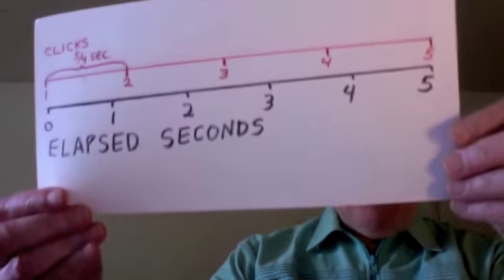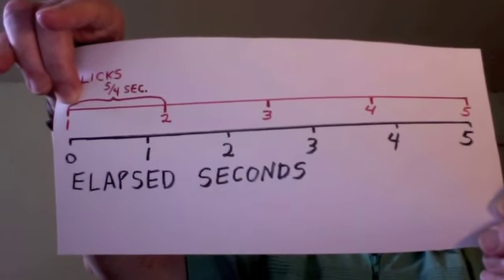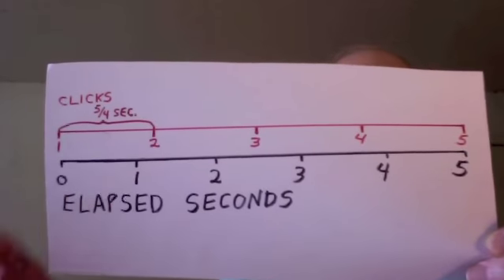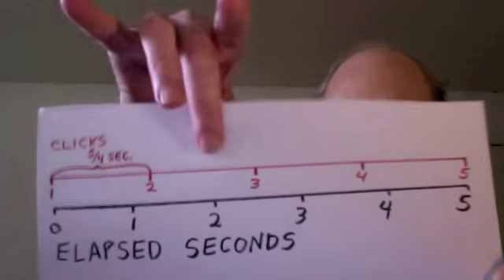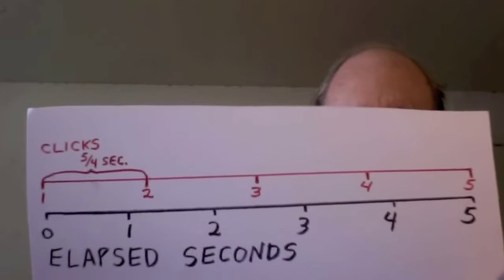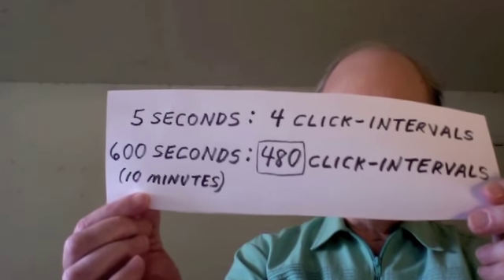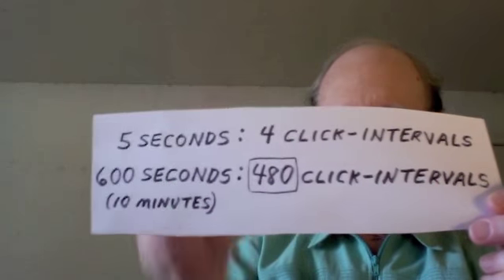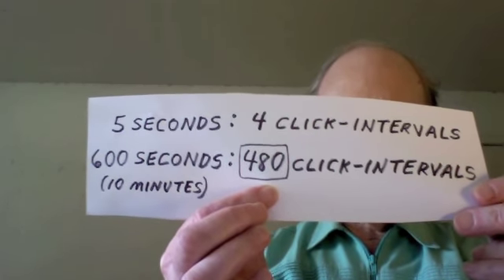ETarte-Solution to 'It's A Snap' Math Challenge